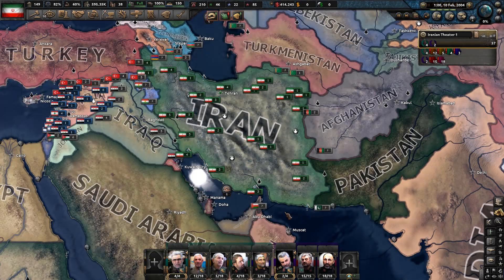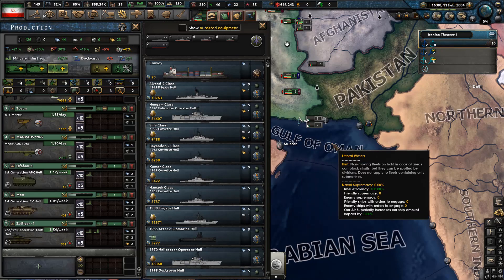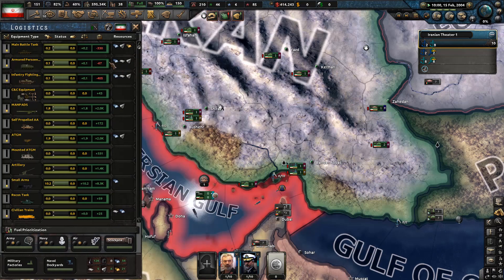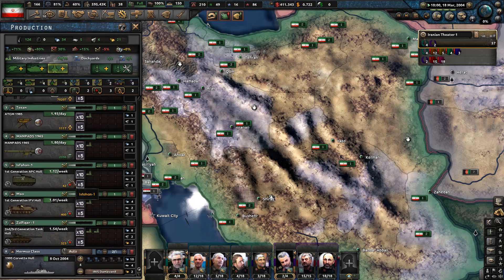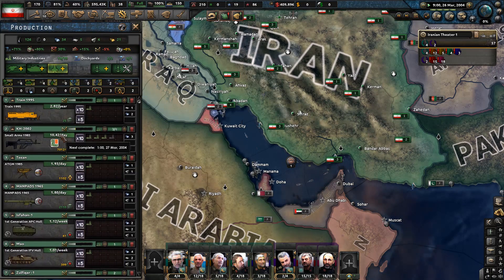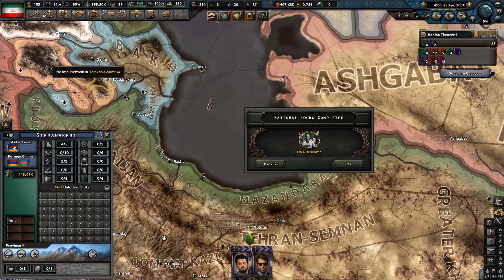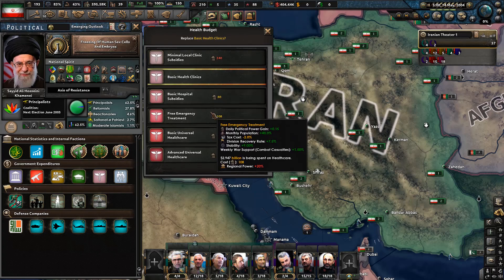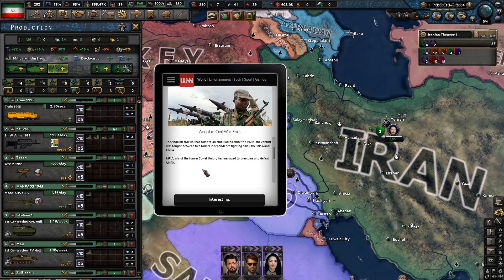Let’s play HoI4 BBA – Millennium Dawn – Iran - part 13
"Independence, freedom, the Islamic Republic"

From Millennium Dawn Steam page: „ With the dawn of a new millennium, a new chapter in human history is about to be written. Globalization continues to change the lives of countless billions, while rising extremism is showing signs of igniting the fires of conflict. New powers begin to emerge, and not all believe their place in the global order, or that of some competitors, is warranted. A struggle will soon begin, and it will likely change everything. Will you lead your Nation to prosperity and dominance in the decades ahead, or will your Nation fall victim to the defining moments of history?

Welcome to Millennium Dawn.

Millennium Dawn is a multi-mod project set in the year 2000 and carries forward to modern day. The mod itself boasts new and unique tech trees, focus trees, events, and decisions to immerse you in the intricacies of the modern era.

Further it offers a new and unique economic system, a new political system, national taxation and debt, custom internal political factions, international influence mechanics, custom 3D models, a custom soundtrack, and much more!”

From Hearts of Iron 4 Steam page: “Victory is at your fingertips! Your ability to lead your nation is your supreme weapon, the strategy game Hearts of Iron IV lets you take command of any nation in World War II; the most engaging conflict in world history. From the heart of the battlefield to the command center, you will guide your nation to glory and wage war, negotiate or invade. You hold the power to tip the very balance of WWII. It is time to show your ability as the greatest military leader in the world. Will you relive or change history? Will you change the fate of the world by achieving victory at all costs?”

This LP is recorded on my new computer (i9-9900k, 32GB RAM, SSD harddrive, NVIDIA GeForce RTX 2060 SUPER).